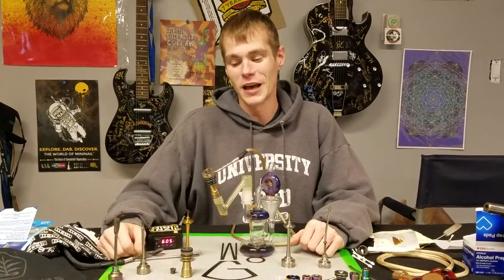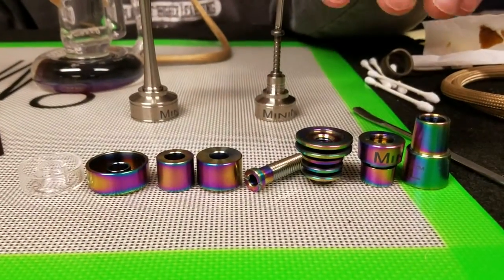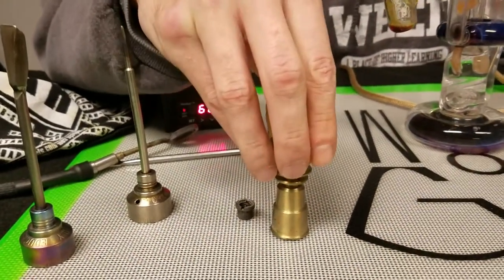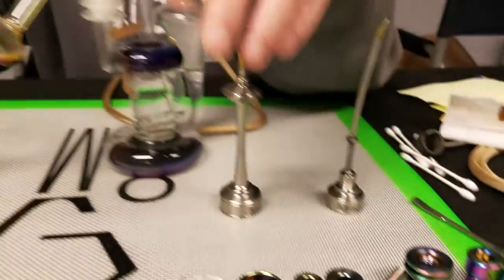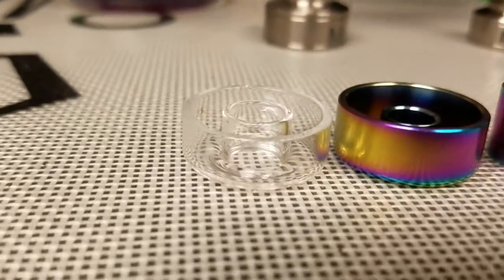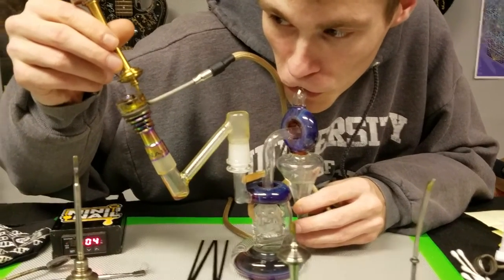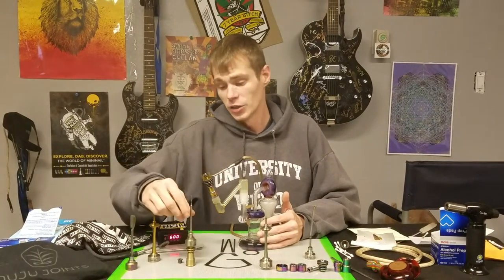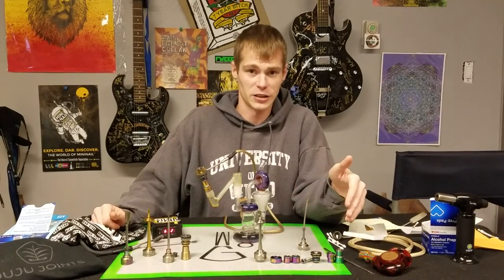Mini Nail Quartz/Titanium hybrid nail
A short review on the new Mini Nail quartz/Titanium hybrid nail.